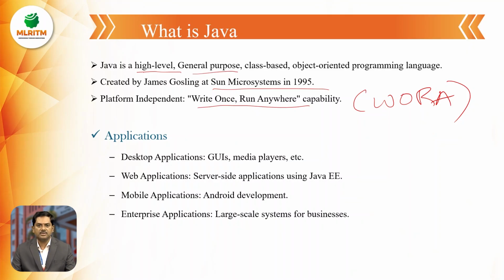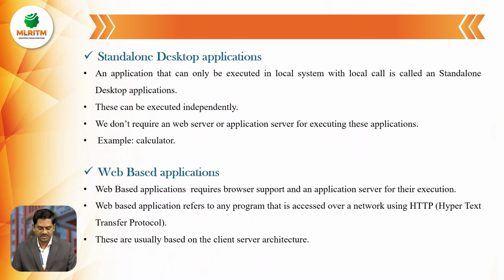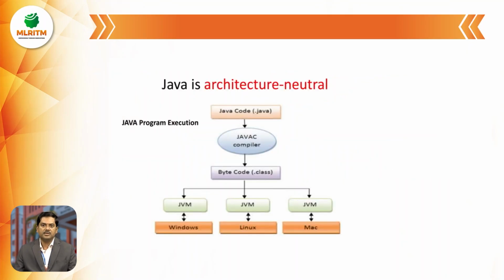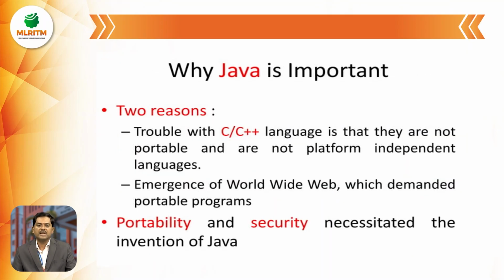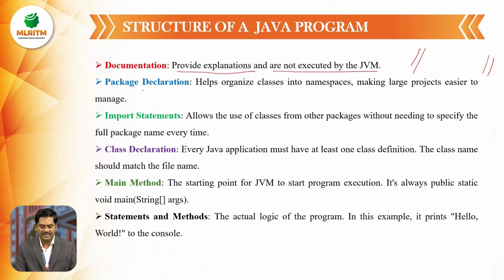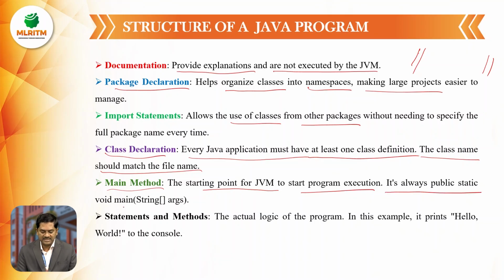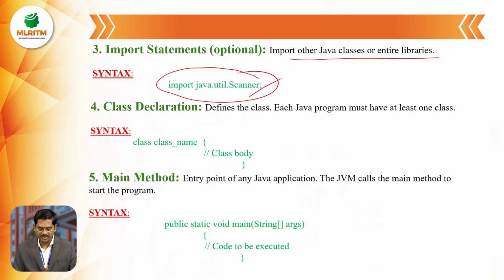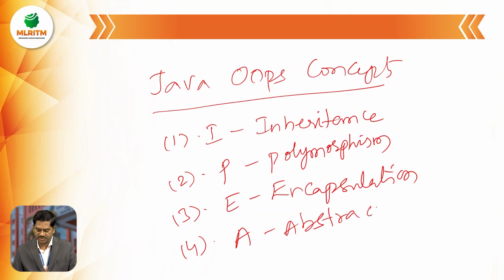INTRODUCTION TO JAVA (CLASS-02) | BY MR. BHUSHAN KUNDETI || MLRITM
Telangana, India.

☕ Introduction to Java Programming | Java Basics for Beginners

In this video, we provide a complete introduction to Java programming, one of the most popular and powerful programming languages in the world. This session is perfect for beginners who are starting their journey in software development and programming.

✔ Easy to learn and widely used
✔ Strong object-oriented concepts
✔ Used in web, mobile, desktop, and enterprise applications
✔ Essential for placements and competitive exams

💻 Applications of Java:
• Web applications
• Android app development
• Enterprise software
• Banking and financial systems
• Game development

• B.Tech / MCA / BCA students
• Computer Science and IT students
• Anyone interested in learning Java

🔔 Enable notifications to stay updated with our latest tutorials!